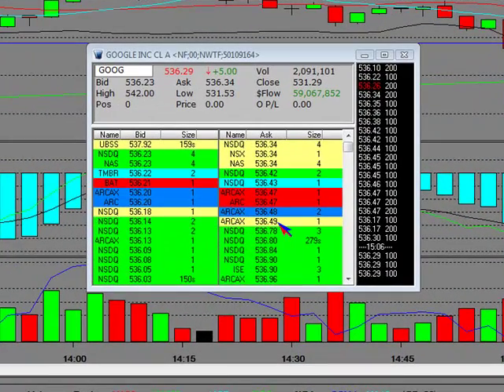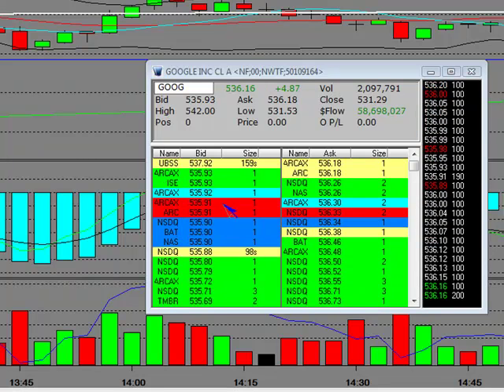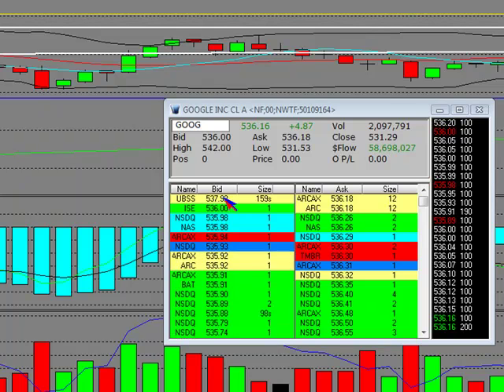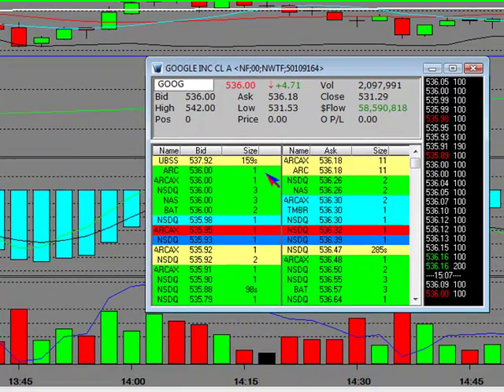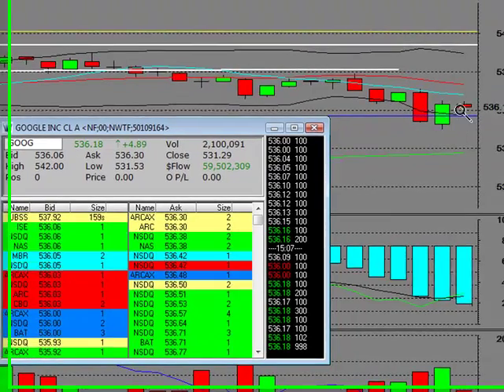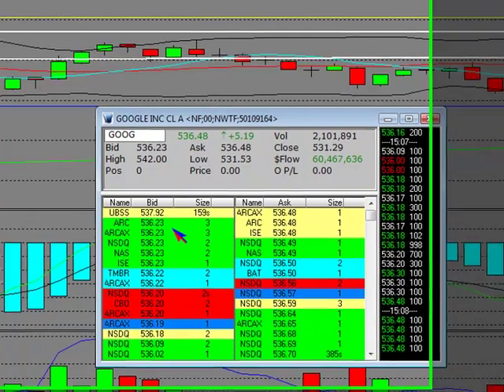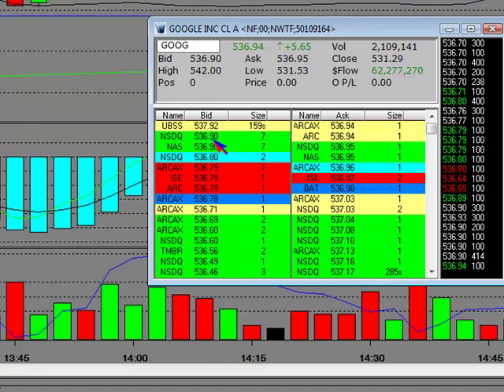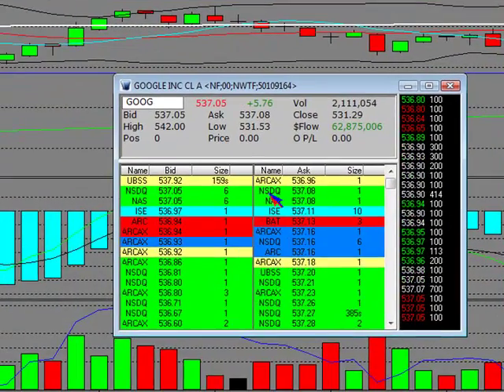Direct Access Trading System for Professional Traders and Options Traders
Technical Analysis uses a Direct Access Trading System for Professional Traders and Options Traders. In this live stock options trading educational video we'll cover our live "Stock Trading System" we've developed for our traders.